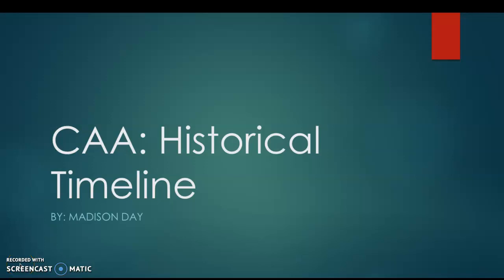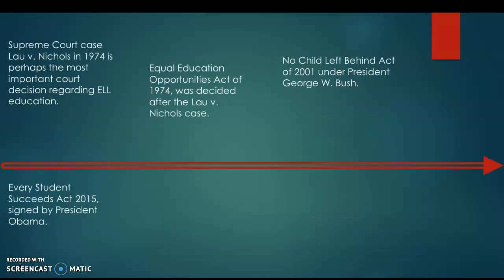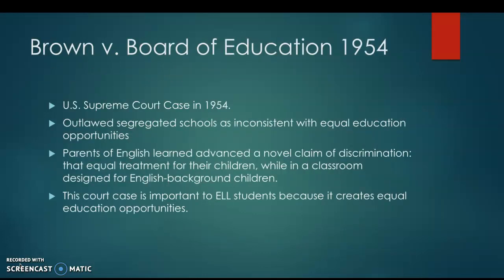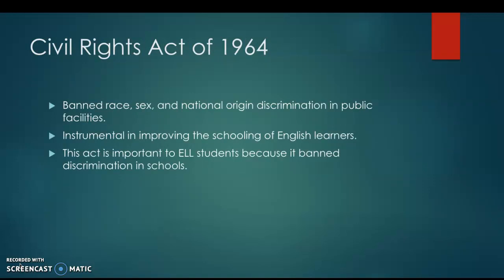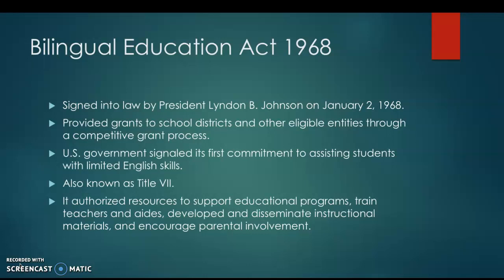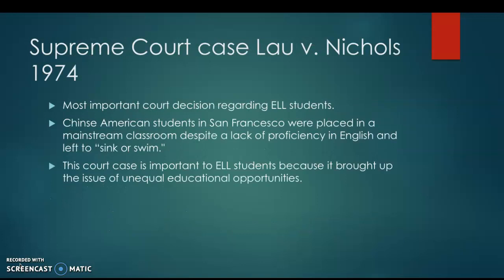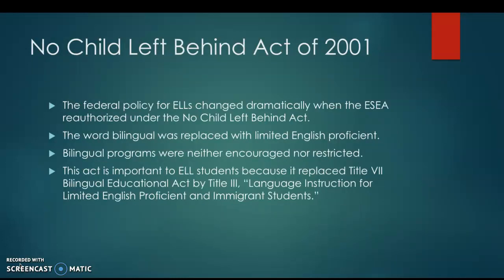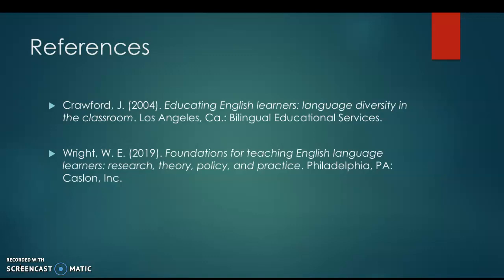3301 CAA Historical Timeline